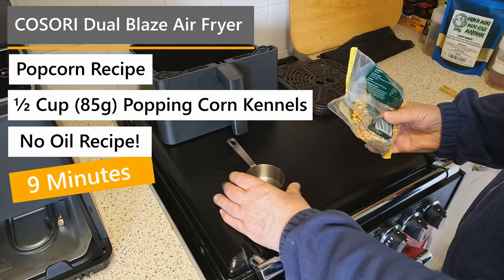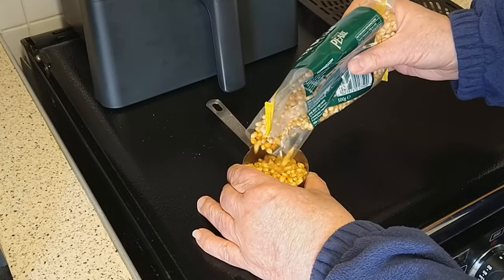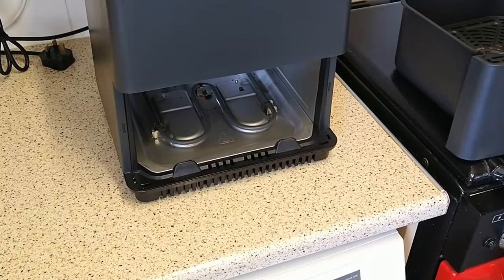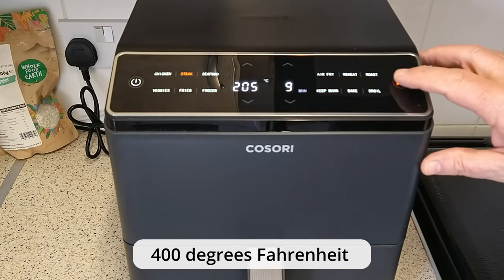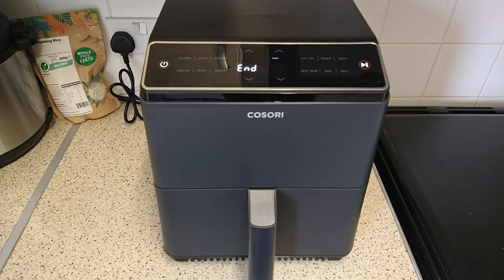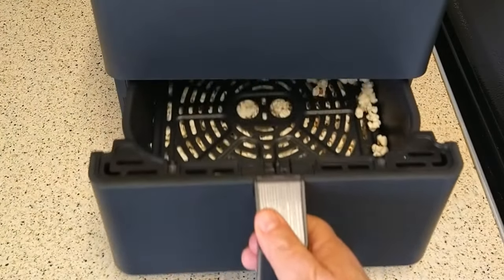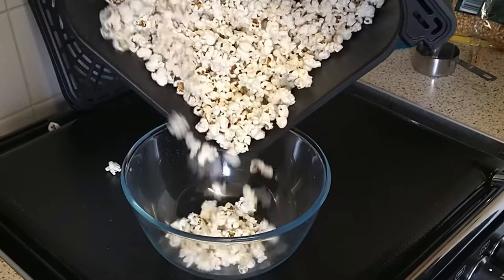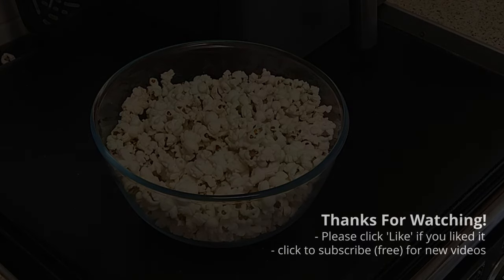Popcorn - No Oil Recipe | COSORI Dual Blaze Air Fryer | Perfect Popcorn Every Time.!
Hi folks, and welcome to another video recipe in my series of Super Easy Recipes at home. You will need only what you see on the screen for this recipe.

I hope you enjoy my recipes and have fun cooking them for yourself.

The soundtrack is courtesy of:
Angelic Silhouette
Music from Uppbeat (free for Creators!)